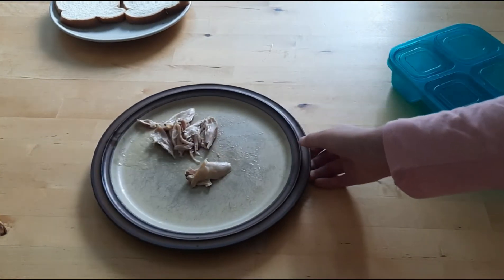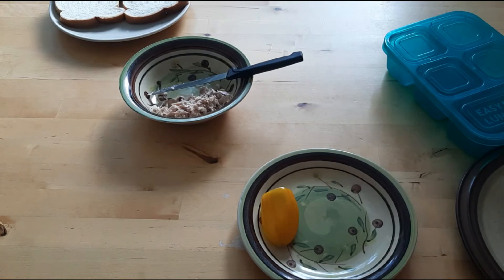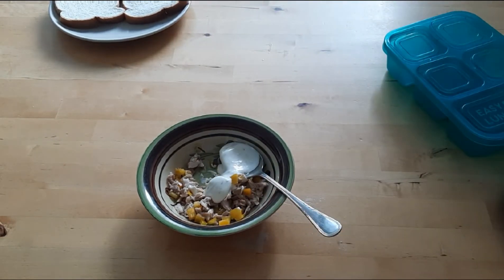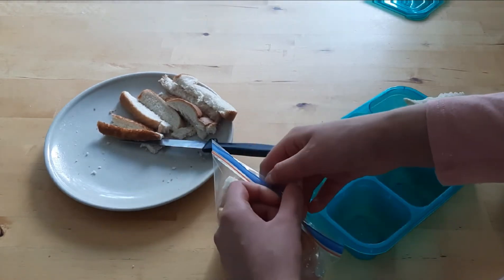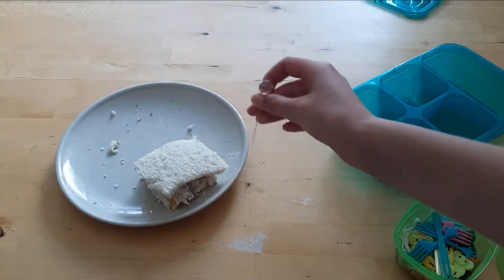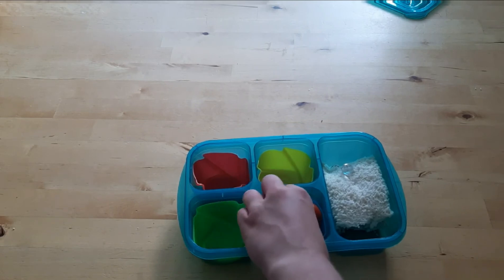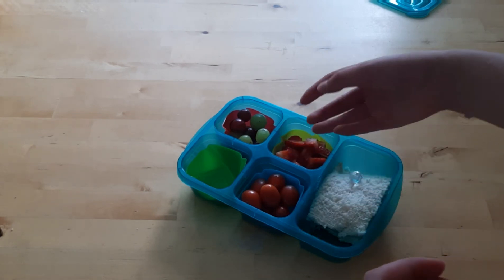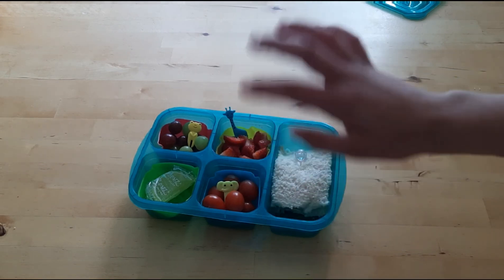LUNCHBOX MAKING! Summer lunches!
In this video, Jessica will make her lunch that she will bring on a picnic.